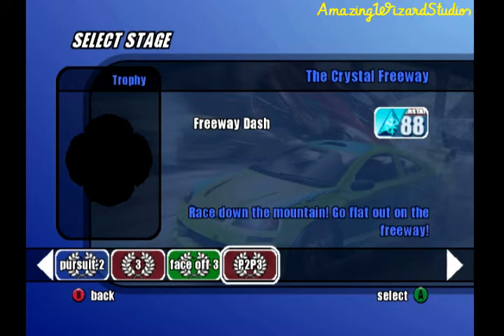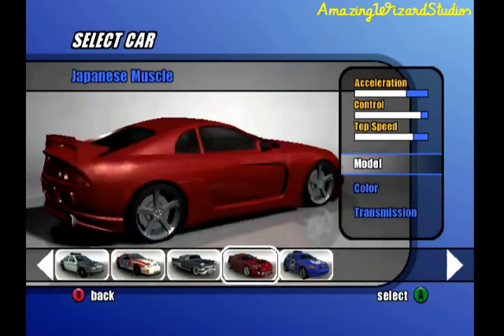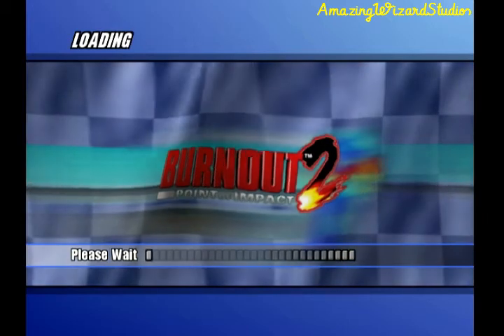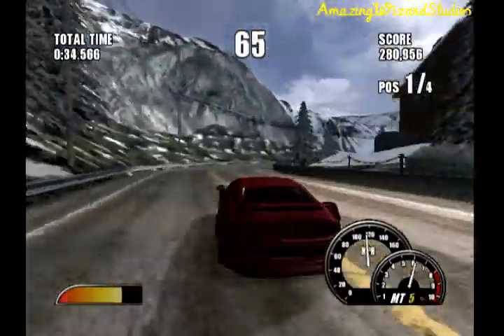"Burnout 2: Point of Impact" (GCN) Gameplay Walkthrough Part 16: From the Summit to the Freeway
The Crystal Freeway

It's yet the time we do a Point-to-Point race yet again, and this is the last time we do an individual one. This time around, we are at Freeway Dash, starting off at the summit and finsihing on the freeway. As a result of unlocking the Japanese Muscle in the previous part of the walkthrough, we've decided to use it in this last Point-to-Point race.

Car Used: Japanese Muscle
Transmission: Manual

01:24: Point-to-Point Race @ Freeway Dash
04:21: Replay

Information about "Burnout 2: Point of Impact"
Publisher(s): Acclaim Entertainment
Developer(s): Criterion Games
Initial Release Date: September 30, 2002
Platform(s): PlayStation 2, GameCube, Xbox

Follow AmazingWizardStudios on Social Media!